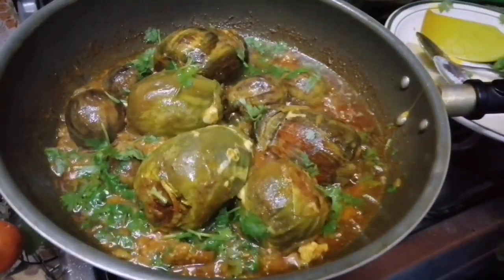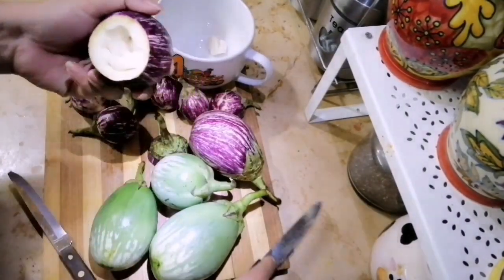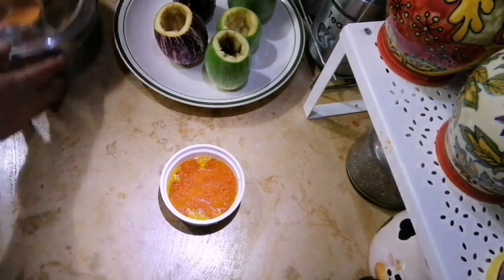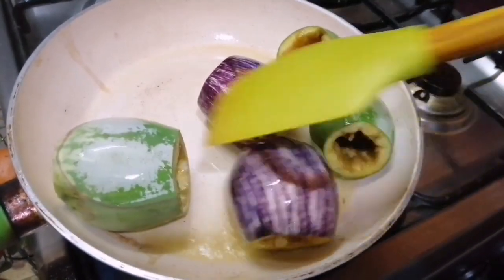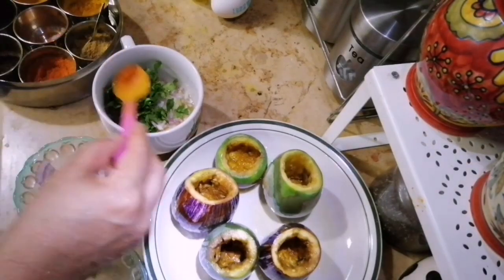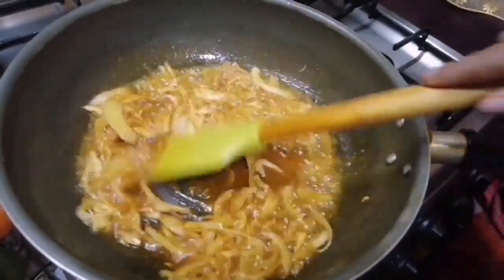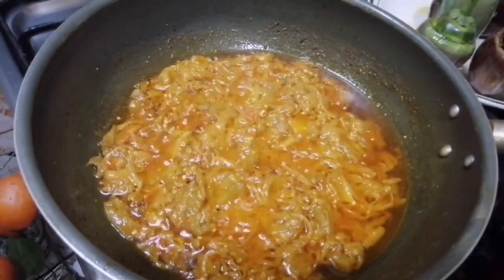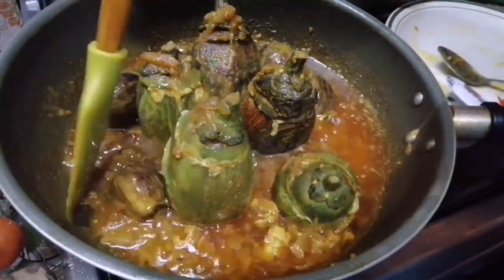আস্ত বেগুনের ভিতরে ডিম ভরে এতো মজার রান্না একবার খেলেই বুঝবেন এর স্বাদ||মজাদার রেসিপি